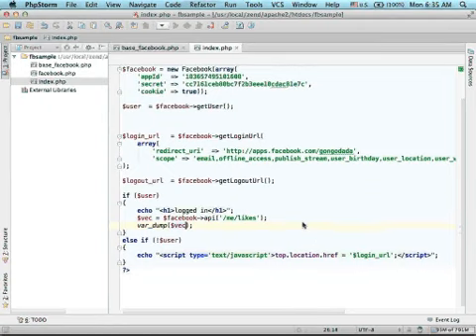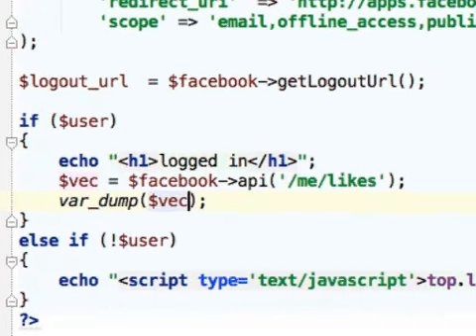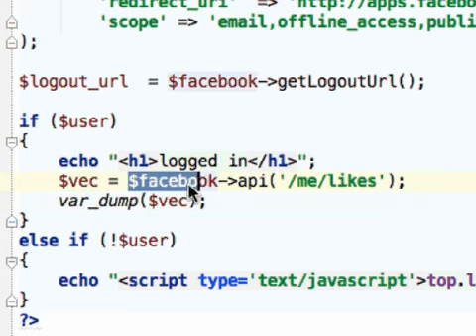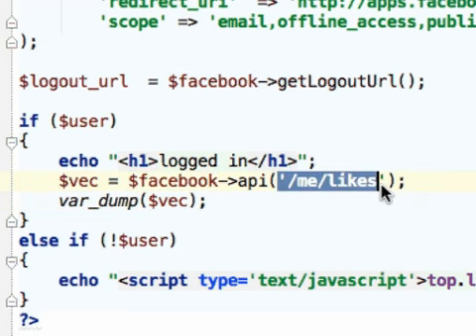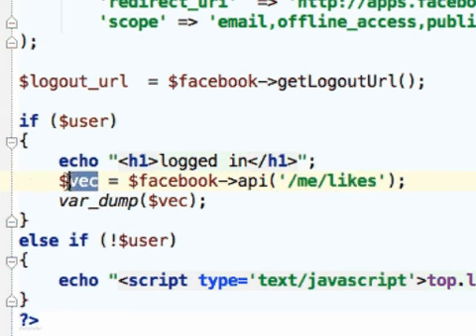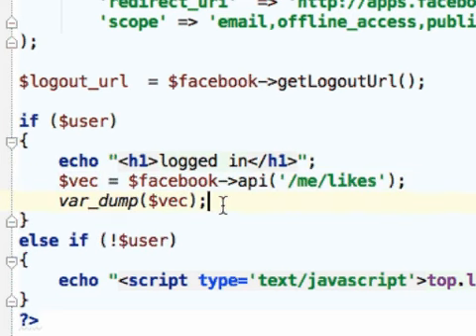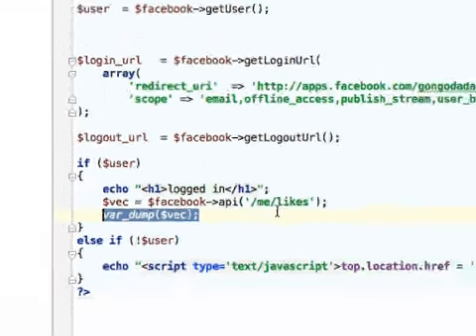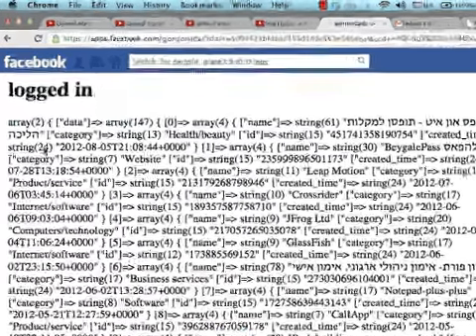Getting Information about Current User's Likes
Showing how to use the Facebook PHP SDK in order to query the Facebook Graph API for getting detailed information about the current user's likes.